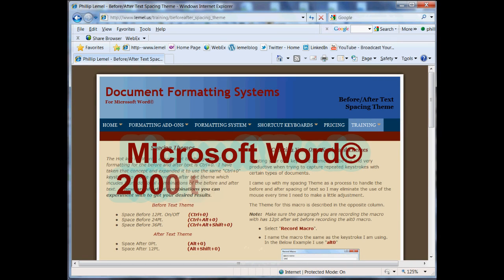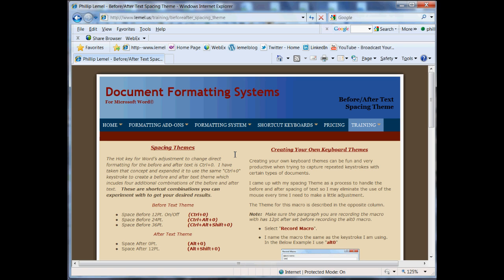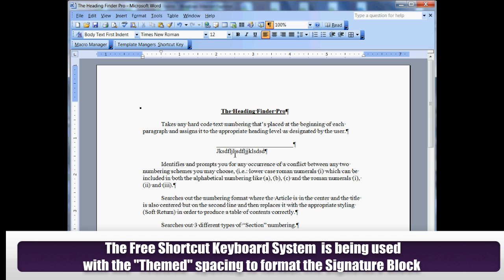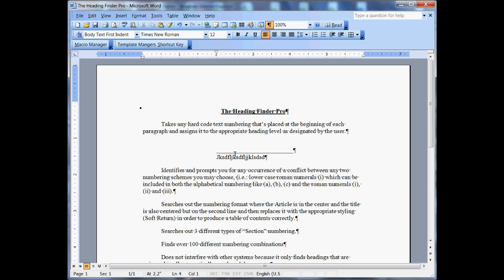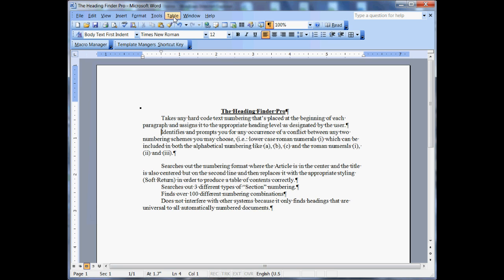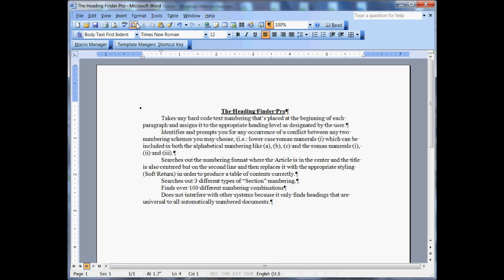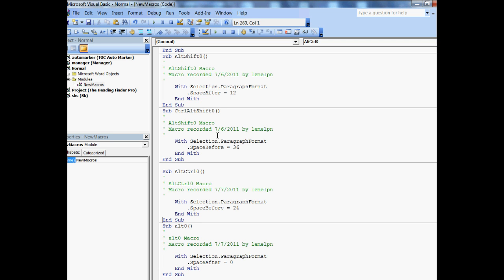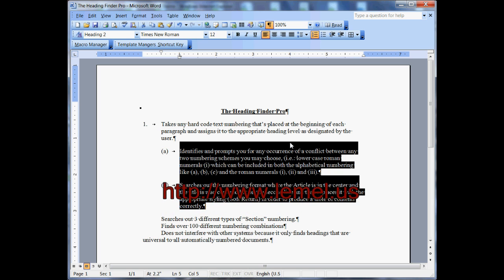Before and After Text Theme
The Hot key for Word's adjustment to change direct formatting for the before and after text is Ctrl+0.  I have taken that concept and expanded it to use the same "Ctrl+0" keystroke to create a before and after text theme which incudes four additional combinations of the before and after text.   These are shortcut combinations you can experiment with to get your desired results.

Before Text Theme
Space Before 12Pt. On/Off      (Ctrl+0)
Space Before 24Pt.                (Ctrl+Alt+0)
Space Before 36Pt.                (Ctrl+Alt+Shift+0)

After Text Theme
Space After 0Pt.                    (Alt+0)
Space After 12Pt.                  (Alt+Shift+0)

*Not Programmable                  (Ctrl+Shift+0)

Many varations are possible, but, I believe the above configuration is the best for the noivce user to control the before and after formatting.